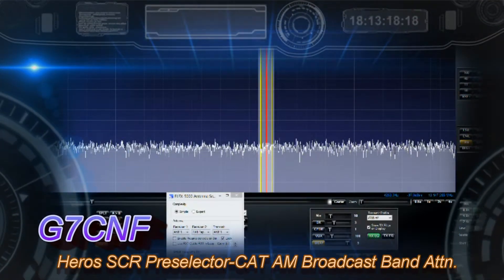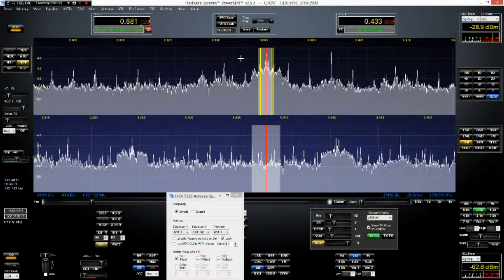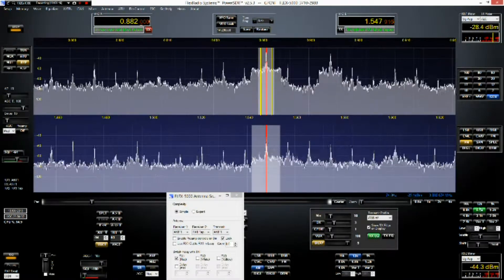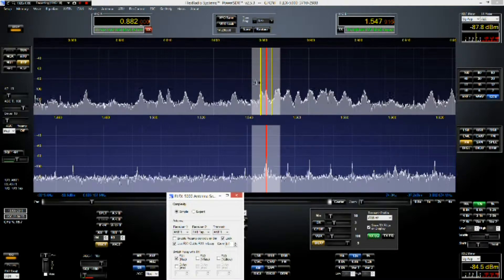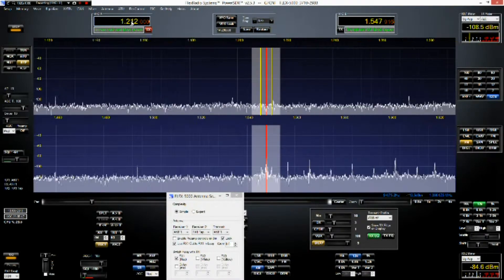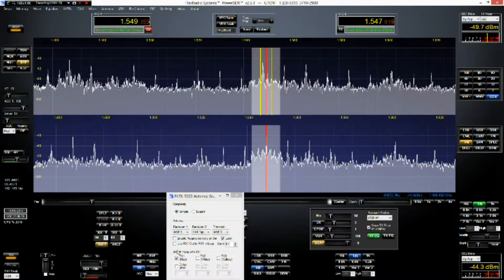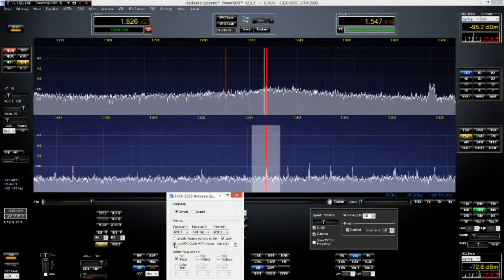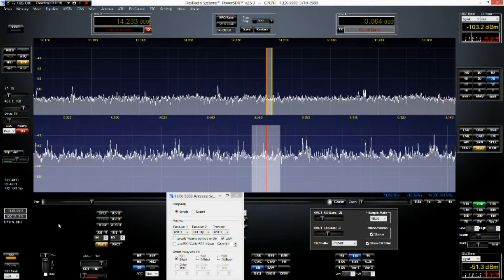Heros Preselector-CAT Broadcast Stop Band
In a previous video which demonstrates the Heros Preselector completely removing images which were arising from strong broadcast stations and other strong transmissions which were out of band, I did say that my inclusion of the broadcast band attenuation was less than optimal because of the time today that the video was recorded.

So I've popped back in the shacked later tonight, just so that I could get a glimpse of the broadcast band as it appears in the hours of darkness, just the way we like it!  Or, depending upon your viewpoint, maybe not!

So here is a short video which shows the effect of the preselector in operation below top band (160 m-to the uninitiated) which should offer some measure of usefulness if you're contemplating purchasing one of these units.

Hope it's been helpful.

73's